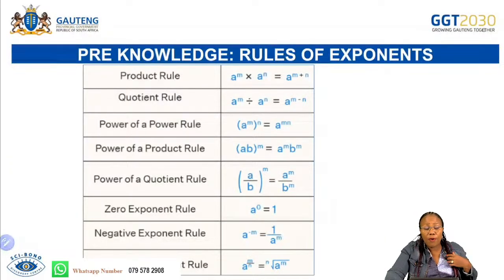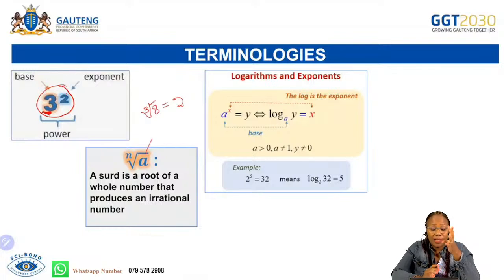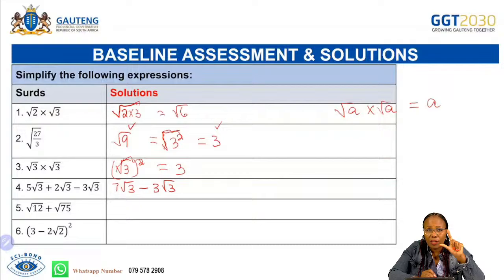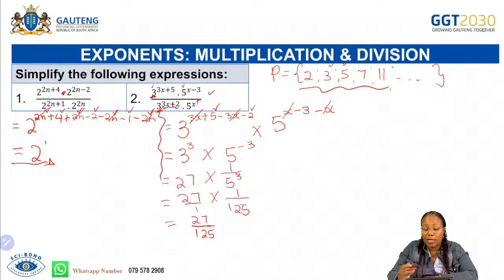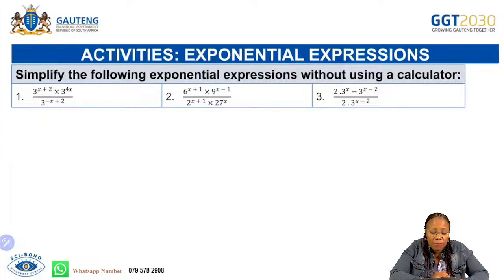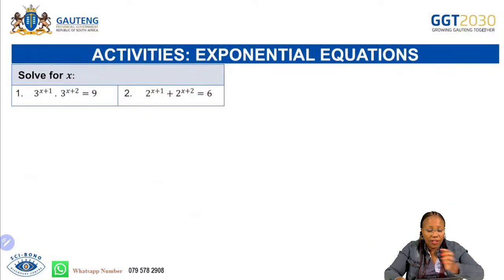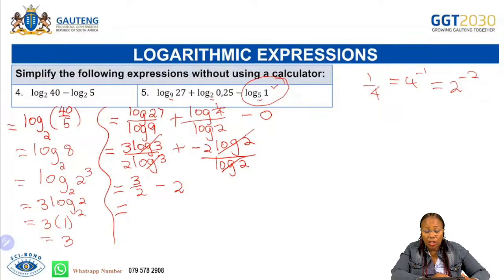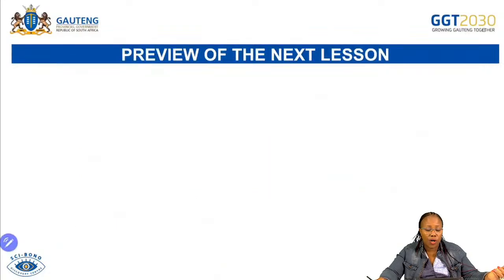19 MARCH 2025 14:00 - 15:30 TECHNICAL MATHEMATICS GRADE 12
ALGEBRA : EXPONENTS , SURDS & LOGARITHMS